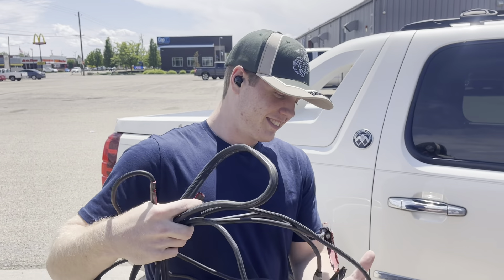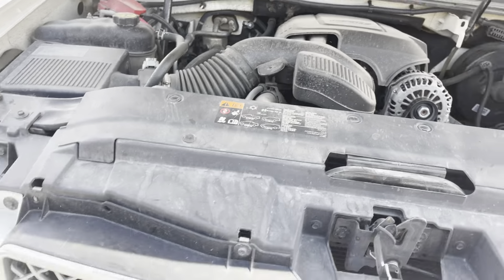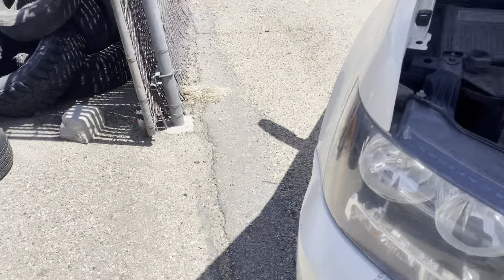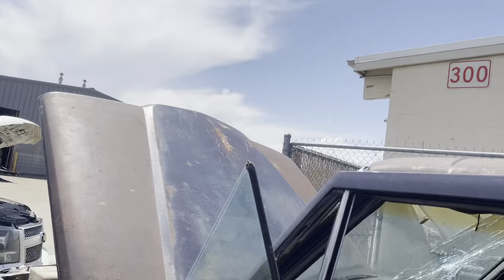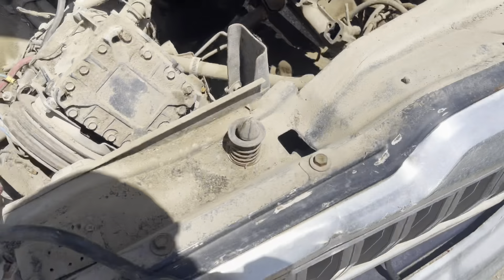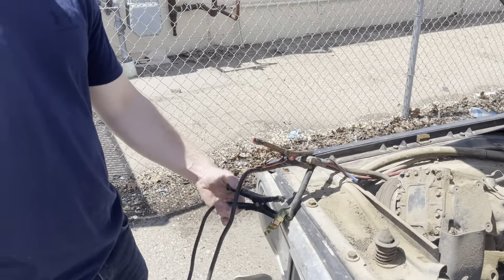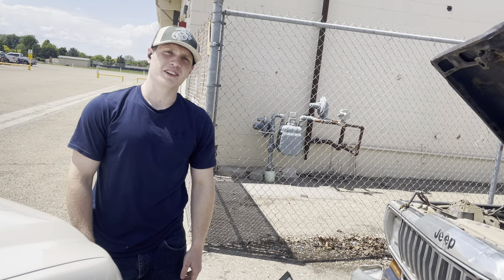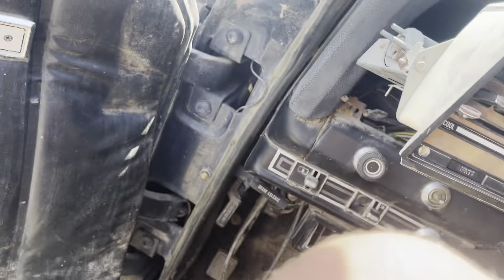Some shenanigans with my 82 Cherokee Laredo.